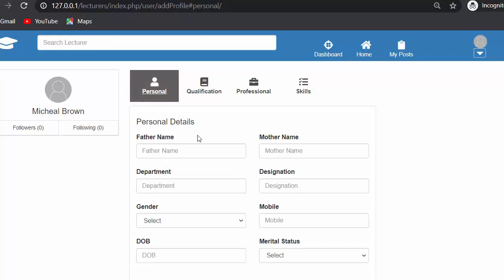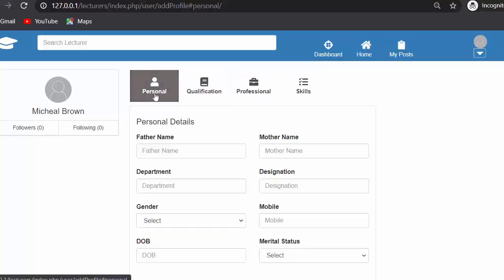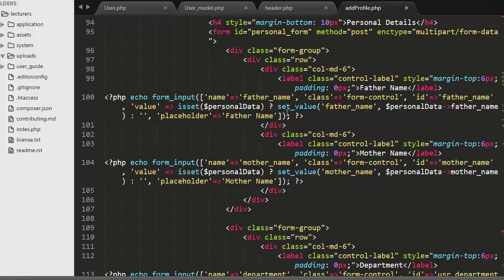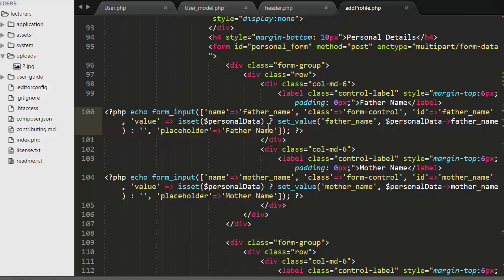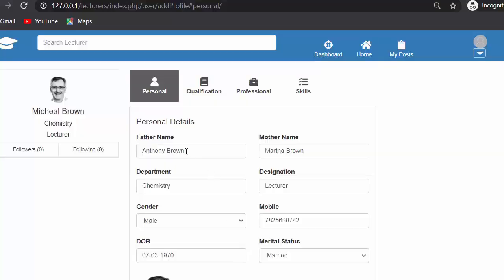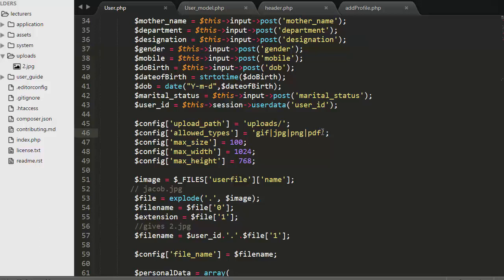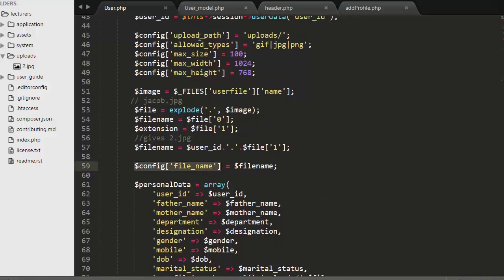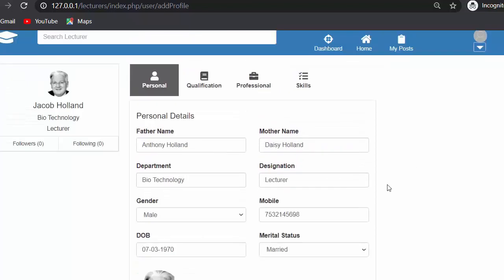Developing the functionality of adding user personal details Part-7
Developing the functionality of adding user personal details is a video tutorial for beginners and intermediate users.

Developing the functionality of adding user personal details is a video tutorial for beginners and intermediate users to learn about developing the functionality of adding user record into MySQL database. In this video we will discuss about inserting both text and image data into MySQL database using PHP CodeIgniter, ajax and jQuery. We will also learn about uploading user profile image inside uploads folder and get the data back from MySQL table and display it to the user using PHP CodeIgniter, ajax and jQuery.